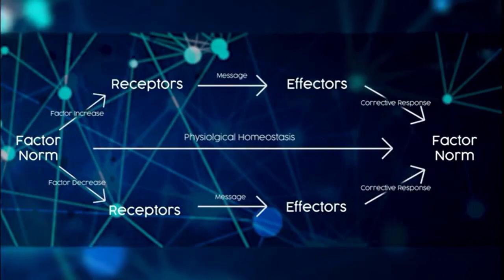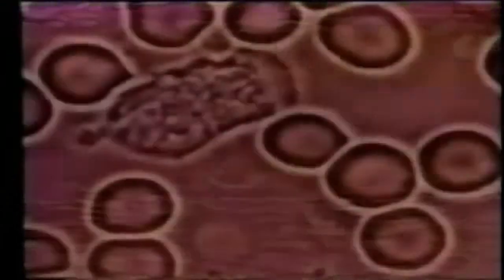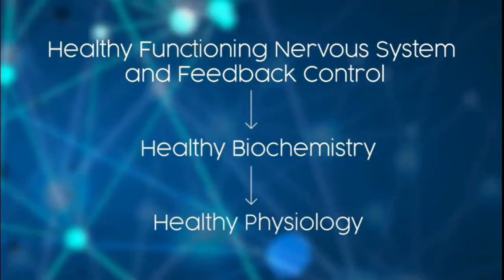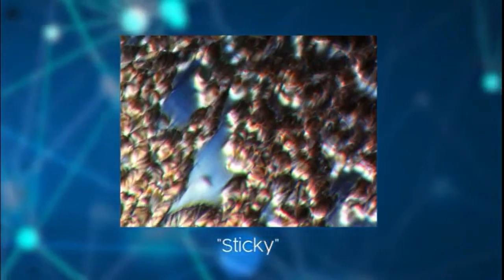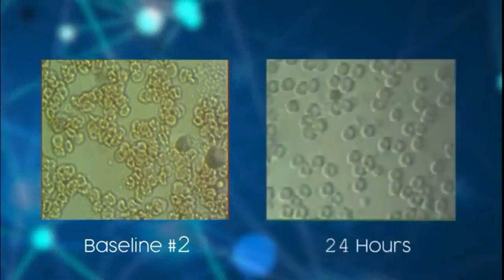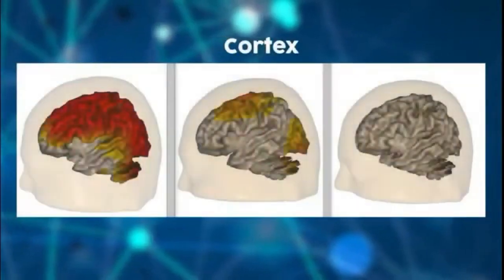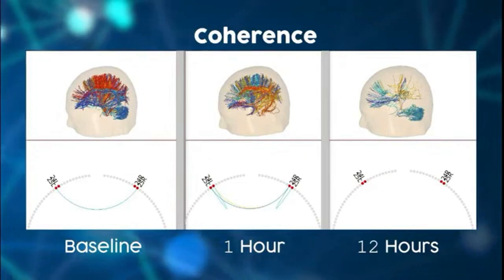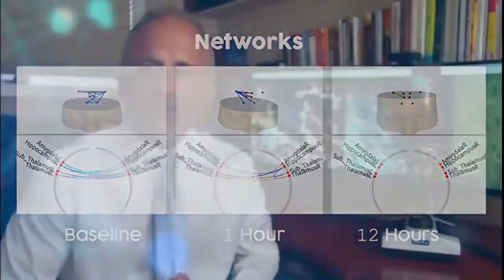Super Patch Defend Patch Optimize Your Immune System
A healthy immune system is a key factor of overall health. Defend Patch is a non-invasive and drug-free technology that may support immunity through vibrotactile stimulation -making it easier to maintain overall health.